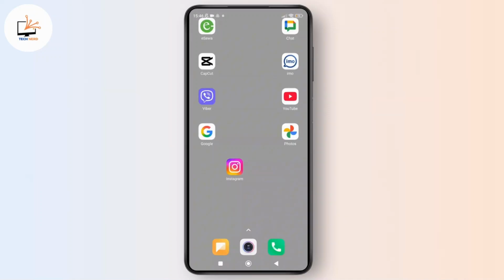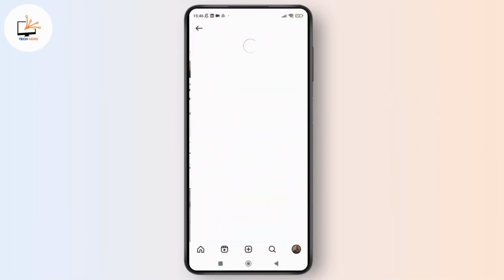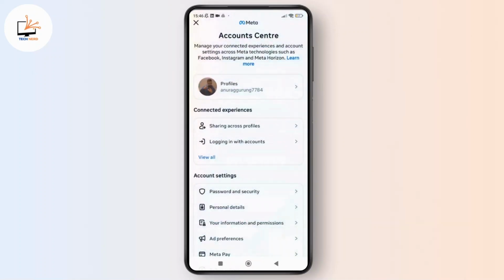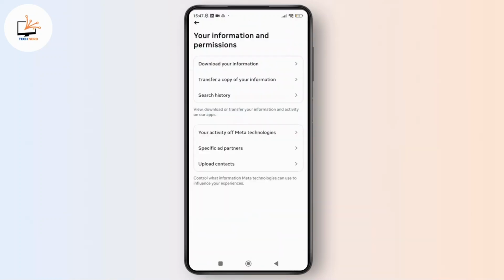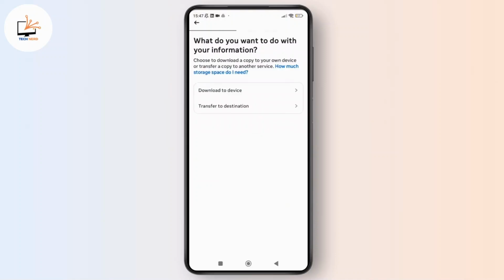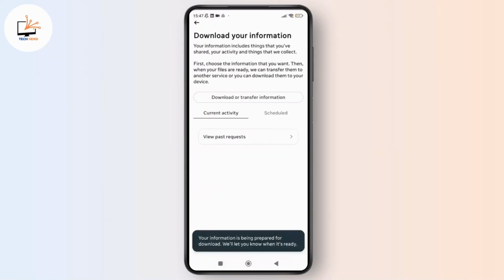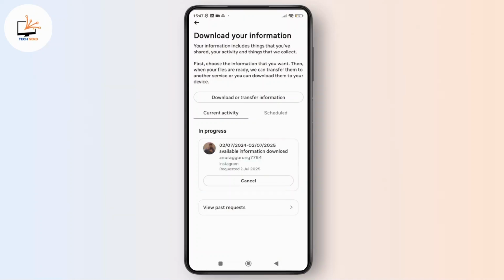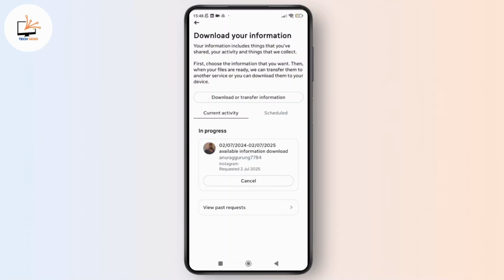Can we Recover Deleted Chats on Instagram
Can you recover deleted chats on Instagram? Unfortunately, once you delete Instagram messages, they are permanently removed and Instagram does not offer a direct recovery option. In this video, we explore two useful methods to try retrieving lost Instagram chats: downloading your Instagram data and asking the other person to share the messages. Watch now to learn step-by-step how to possibly recover your deleted Instagram conversations!

Chapter Timestamps:
00:00:00 - Introduction
Can we recover deleted chats on Instagram? Overview of the video.

00:00:15 - Are Deleted Instagram Chats Recoverable?
Explanation why deleted chats cannot be fully recovered.

00:00:30 - Method 1: Download Instagram Data
Step-by-step guide to downloading your Instagram data to find old messages.

00:01:30 - How to Request Your Instagram Data
Details on selecting date range, format, and creating the file for download.

00:02:00 - Method 2: Ask the Other Person
How to retrieve lost messages by requesting the other chat participant’s copy.

00:02:20 - Conclusion and Final Tips

00:02:45 - Outro